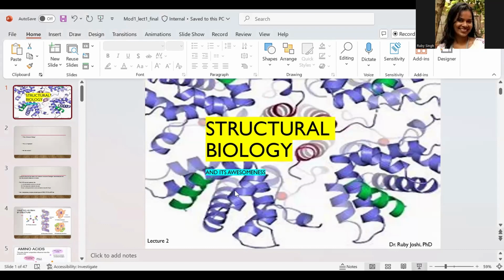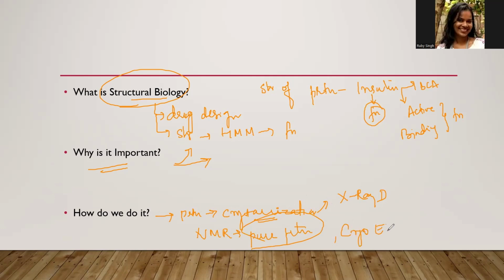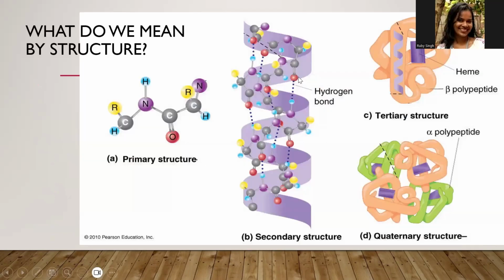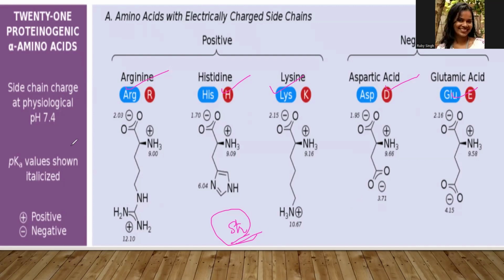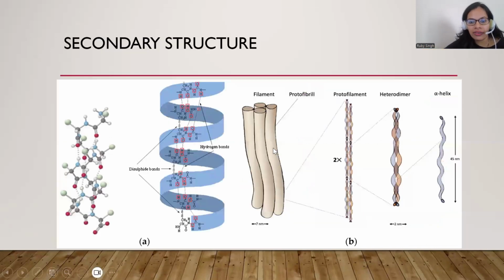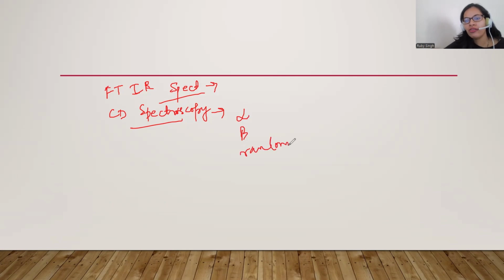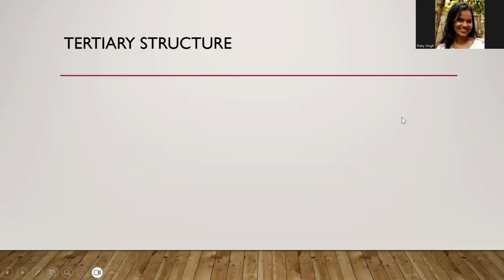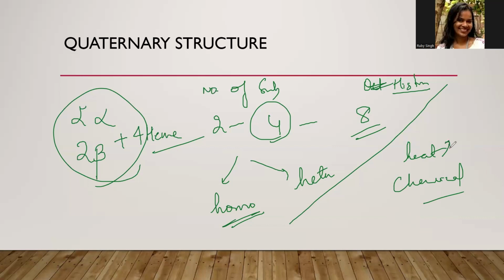Structural Biology_Lect2_Basics of Protein Structure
In this video, I have just brush-up with the basics of primary , secondary , tertiary and quaternary structures of protein